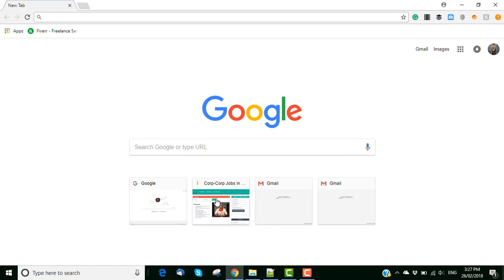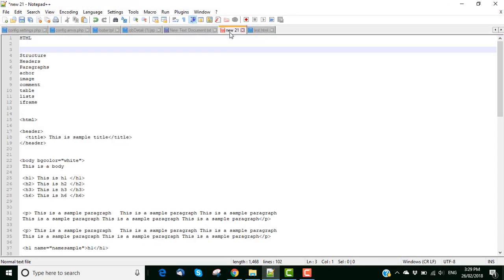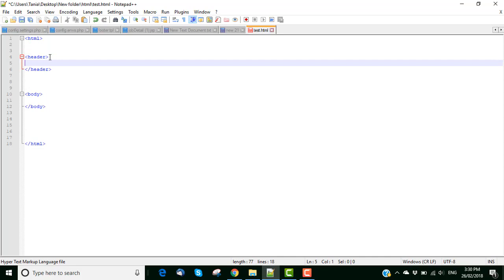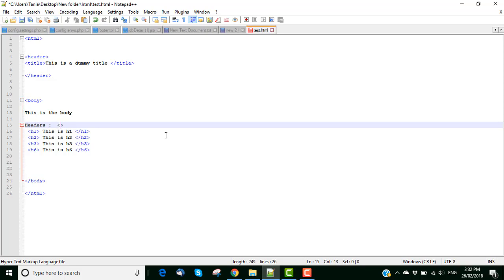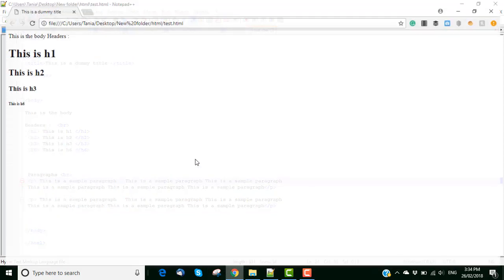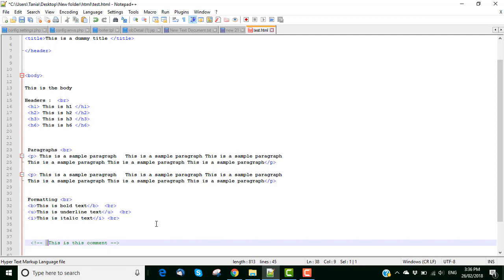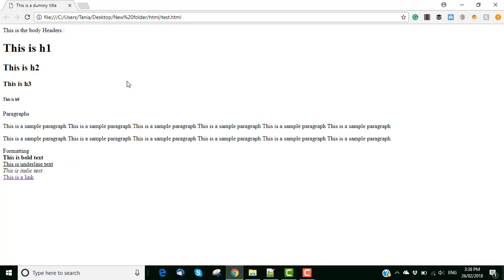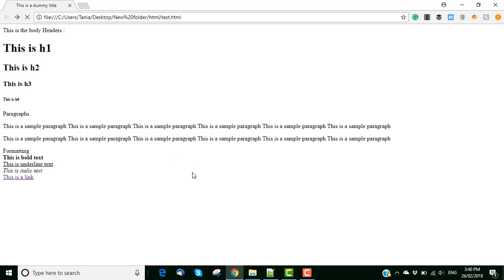Quick start HTML-1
learn html basics